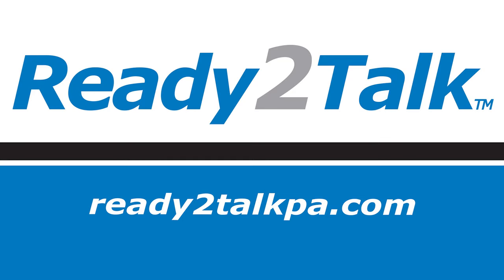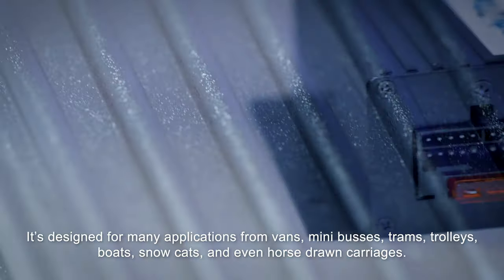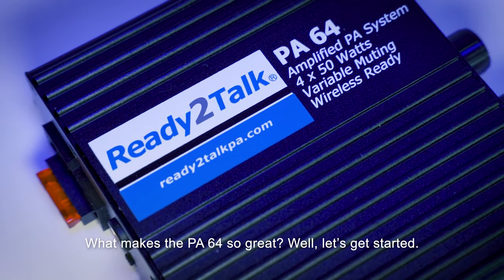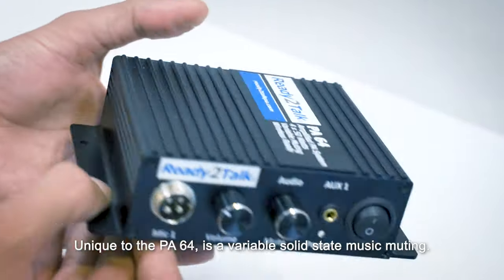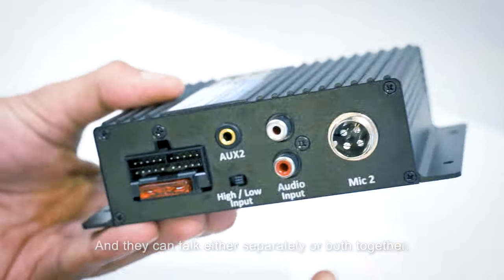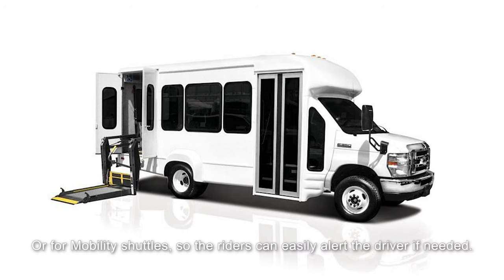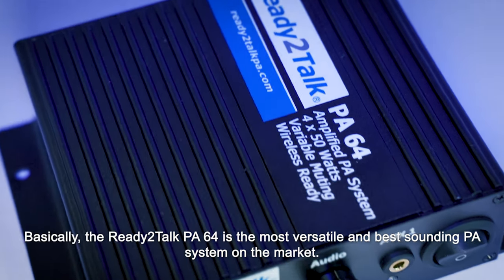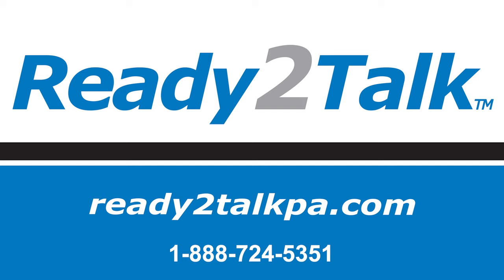Ready2Talk - PA 64 Amplified PA System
The PA 64 is THE most advanced mobile PA system available.  Unique to the PA 64 is variable music muting, 2 x mic inputs and connection to any factory or aftermarket car stereo.

With the PA 64, now you can use all of our great sounding, low cost microphones, from handheld to headset and wired to wireless.

The best PA choice for all transportation applications, tourism, shuttle, school bus, transit and specialty vehicles.  Can be used as a 2 Way intercom.  Now's the time to update your van or mini bus PA system... what's holding you back?